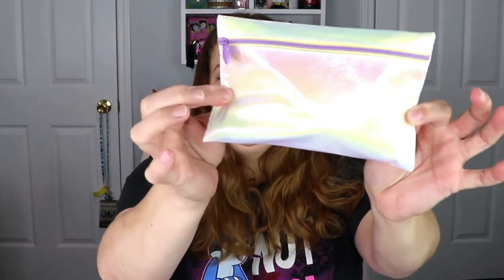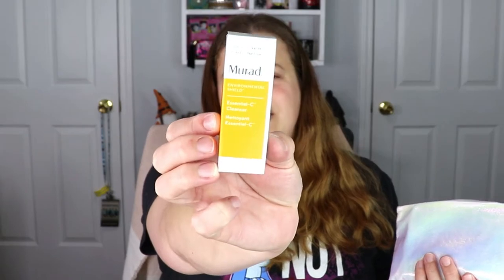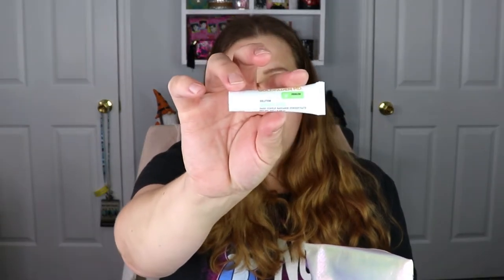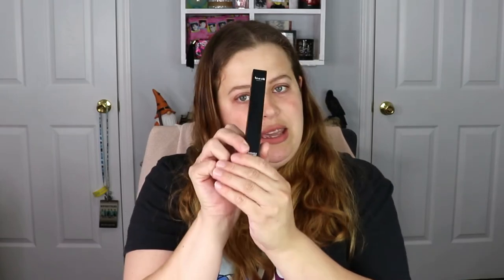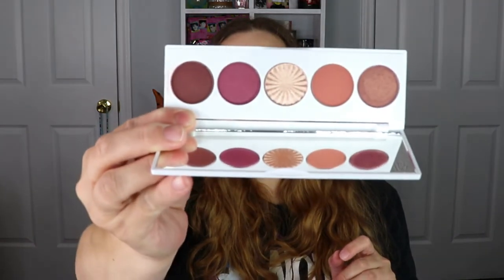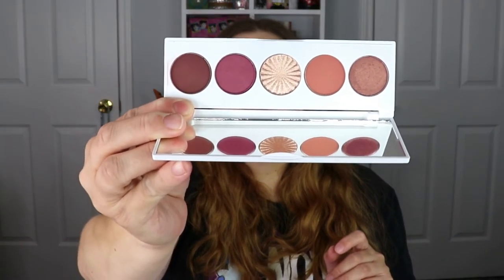IPSY Glam Bag & Glam Bug Plus Unbagging September 2022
Hey everyone!! In todays video I am unboxing my paid ipsy glam bag and glam bag plus for the month of September. What did you guys get in your bags this month?